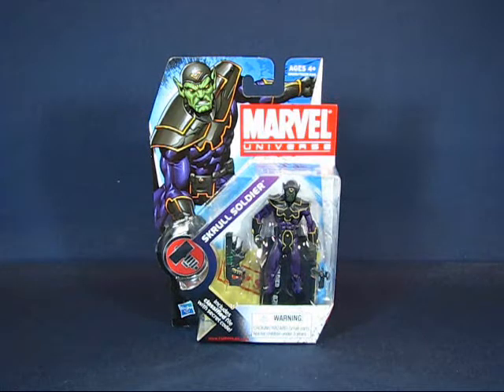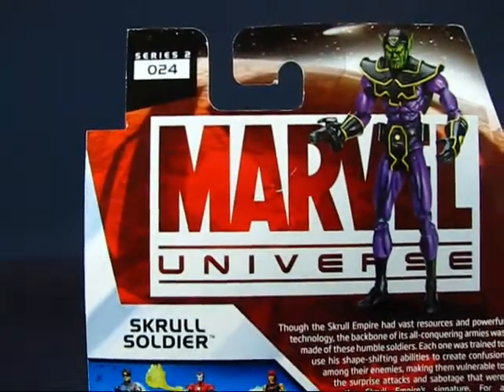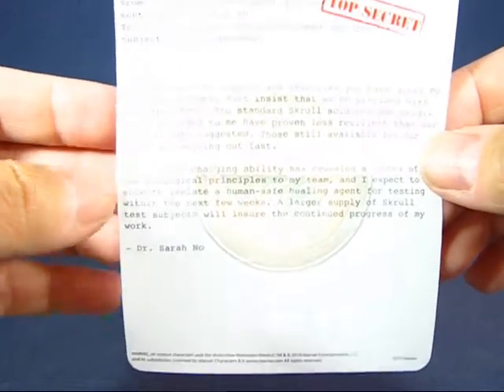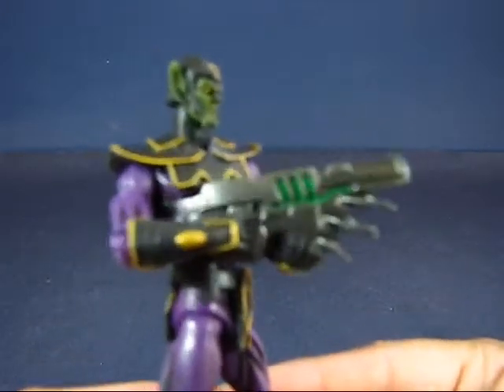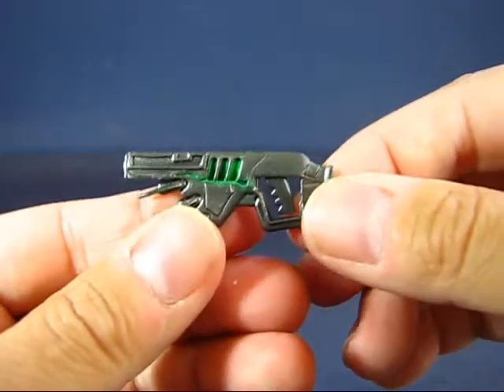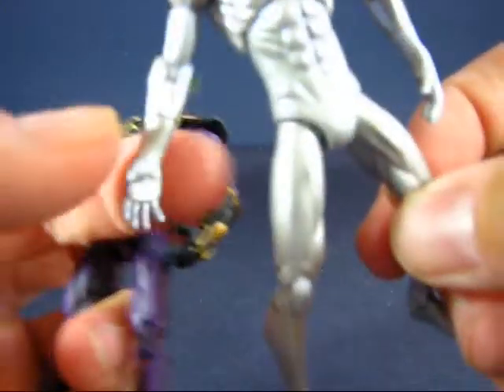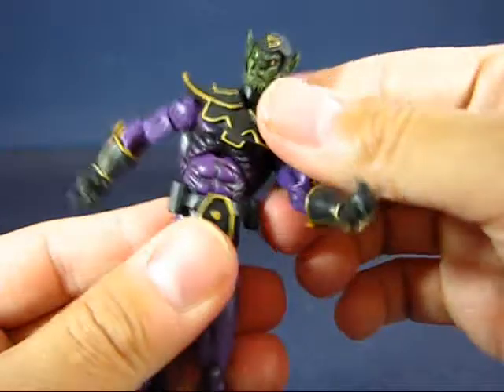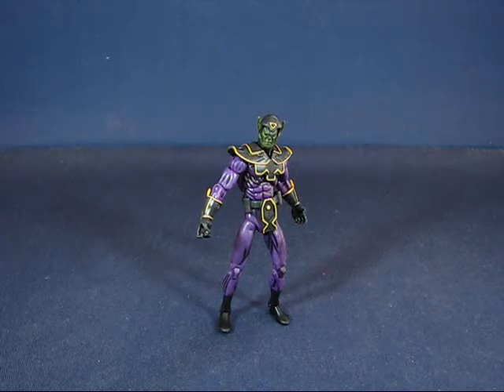Marvel Universe Skrull Soldier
A casual peek into the Series 2, Figure #24 of Marvel Universe, Skrull Soldier action figure. Enjoy!